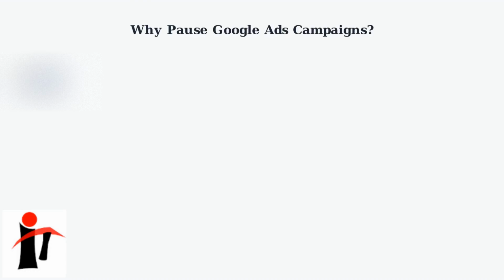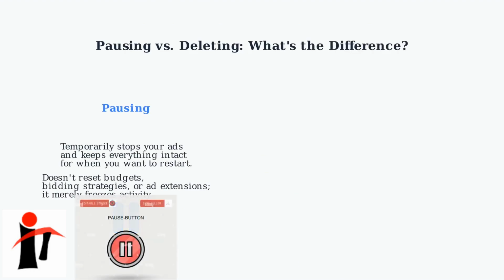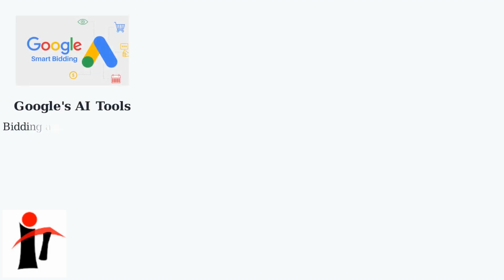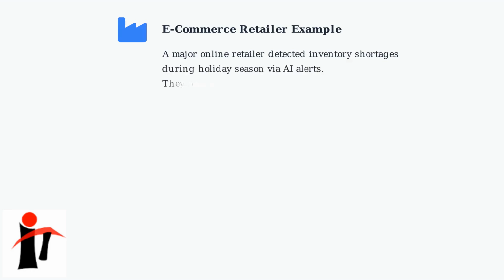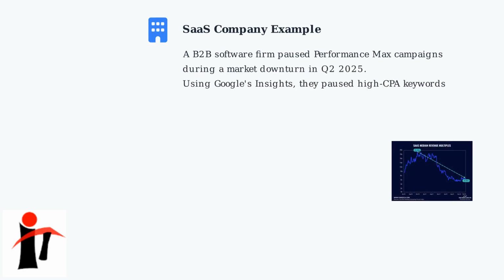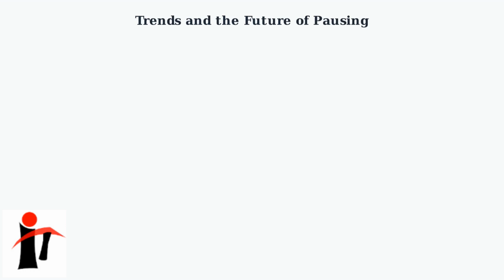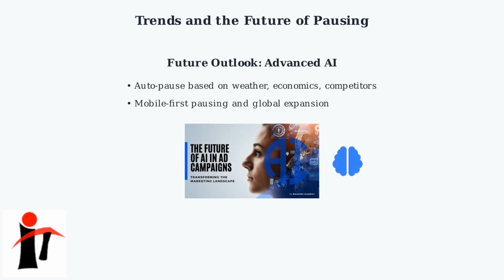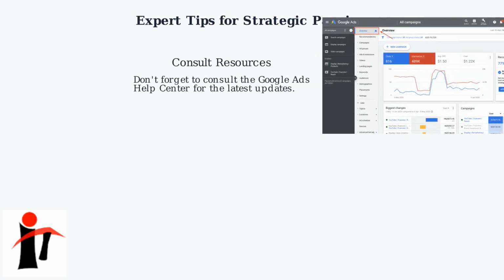How to Pause a Google Ads Campaign – Turn Off Ads Without Deleting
⏸️ Pausing a Google Ads campaign lets you stop ads temporarily without losing settings or data
📊 This video explains how to turn off campaigns while keeping your targeting and budget intact
⚙️ Learn when to pause ads strategically to optimize performance and control spend
✅ We also cover step-by-step tips to resume campaigns smoothly whenever you’re ready